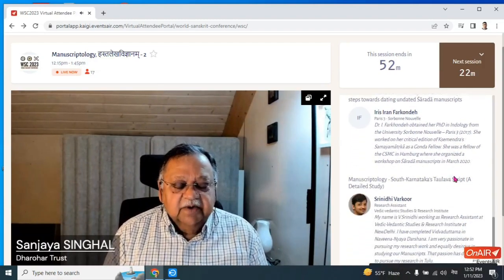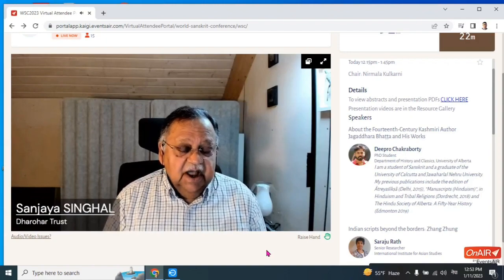हस्तलेखविज्ञानम् || Manuscriptology || World Sanskrit Conference 2023